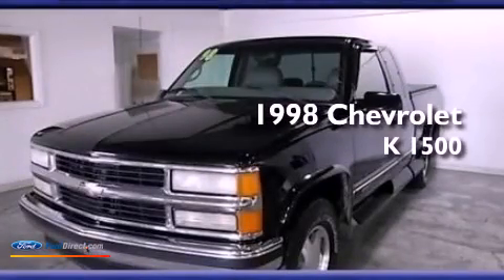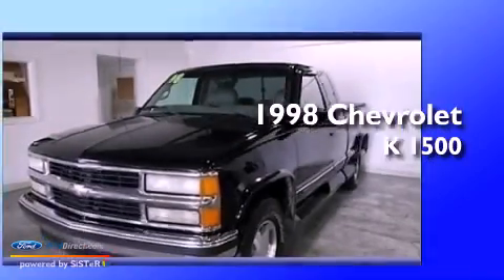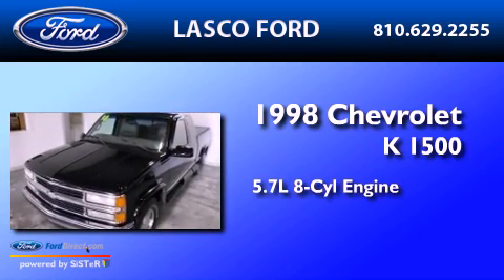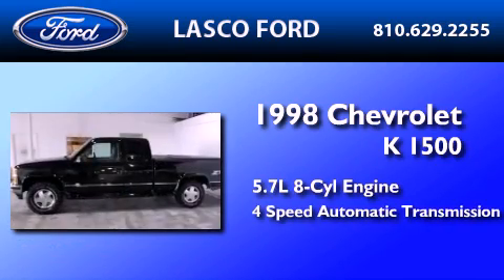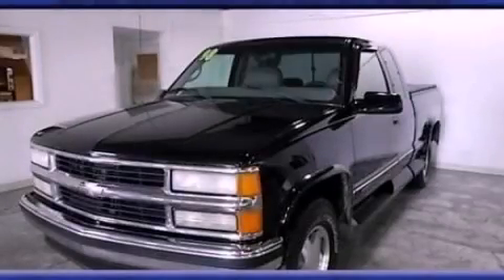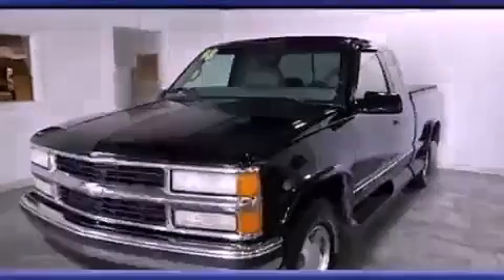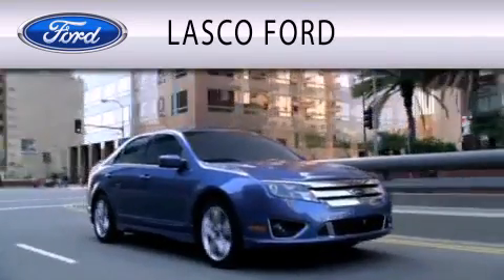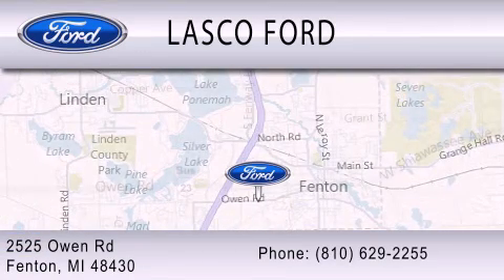Preowned 1998 CHEVROLET K1500 Fenton MI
Year : 1998
 Make : CHEVROLET
 Model : K1500
 Engine : 5.7L V8 16V MPFI OHV
 Trans . : 4-SPEED AUTOMATIC
 Exterior : BLACK
 Miles : 151,391
 Interior : TAN
 Stock : GP5011A